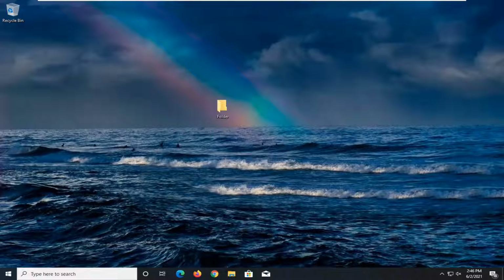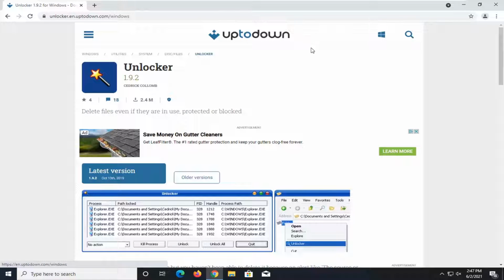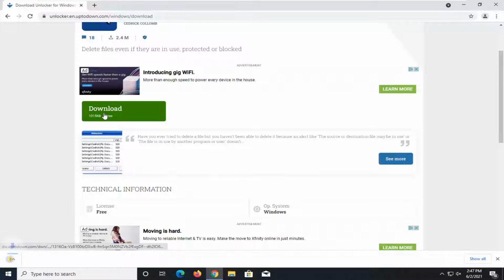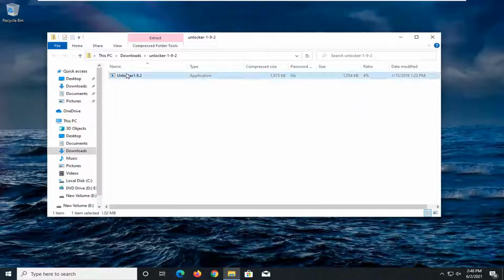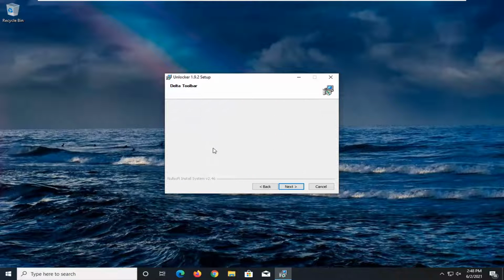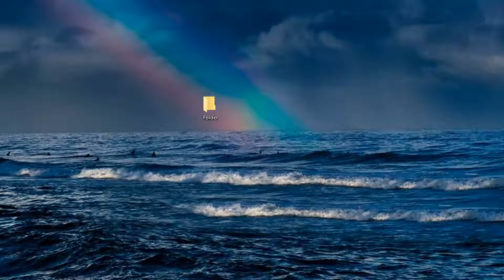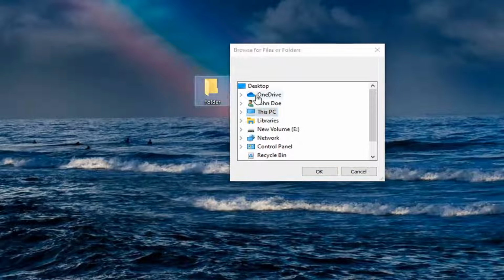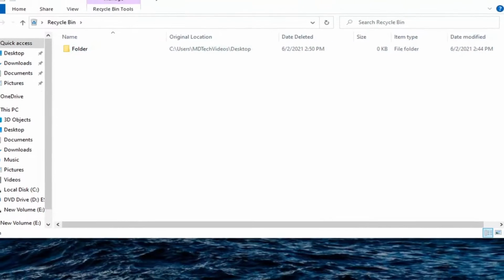How to Delete Locked Files and Folders in Windows 10 [Tutorial]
When you run into a locked folder in Windows 10, the system won’t allow you to do anything with it -- open it, delete it, or move it -- without the password. For folders that you didn’t lock, finding the password often isn’t an option. You can’t open these folders, but you can delete them -- even though a simple right-click “Delete” won’t work, nor will the delete button.

When a file is open by another app or process, Windows 10 puts the file into a locked state, and you can't delete, modify, or move it to another location. Usually, after the file is no longer in use, the application will unlock it automatically, but that's not always the case. Sometimes, a file may not unlock successfully, and even if you try to take any action, you'll see a warning that the operation can't be completed because it's open by another program.

Issues addressed in this tutorial:
how to delete locked files